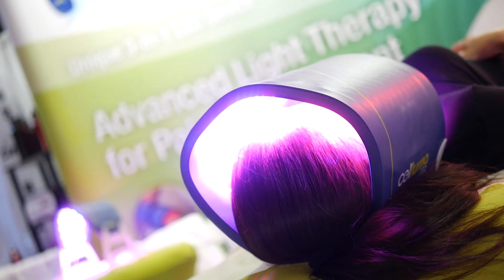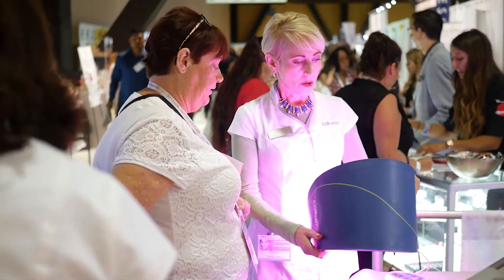Celluma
Tratamiento para el Rejuvenecimiento Facial, Arrugas, Manchas y Acné.
Un innovador tratamiento autorizado por la FDA para el tratamiento y cuidado de la piel, Celluma utiliza energía lumínica para mejorar la salud celular ya que acelera la reparación y reposición de las células de tejido comprometidas.

Celluma utiliza energía de luz para mejorar la salud celular mediante la aceleración de la reparación y reposición de células de tejido.
La terapia LED de Celluma funciona de forma segura y eficaz, sin productos químicos abrasivos, rayos UV dañinos o efectos secundarios para destruir las bacterias causantes del acné. No sólo aclara las imperfecciones, sino que también previene futuros brotes antes de que ocurran.

Usando longitudes de onda que están científicamente probadas para estimular el fibroblasto para aumentar el colágeno y la elastina, la terapia de luz de bajo nivel de Celluma es una forma segura, efectiva y práctica para lograr un resplandor juvenil saludable de una manera natural, no tóxica y no invasiva.

Celluma sirve para tratar:
Envejecimiento Facial
Acné
Rosacea o Cuperosis
Manchas
Arrugas